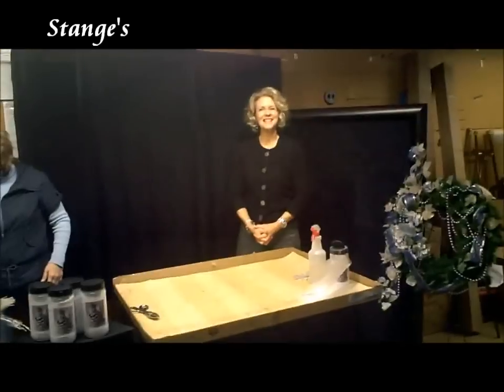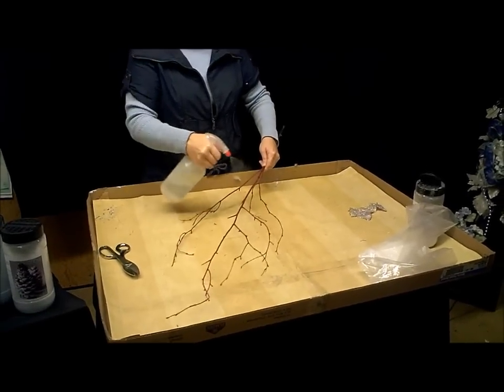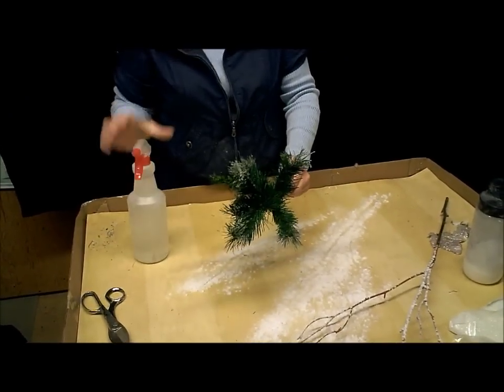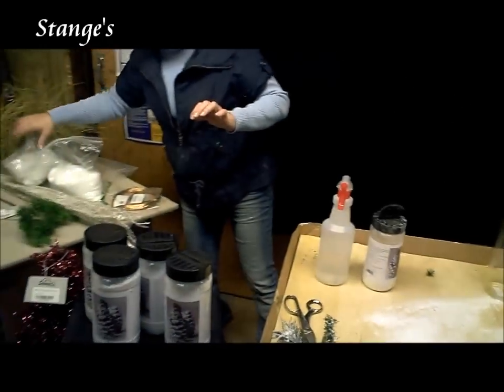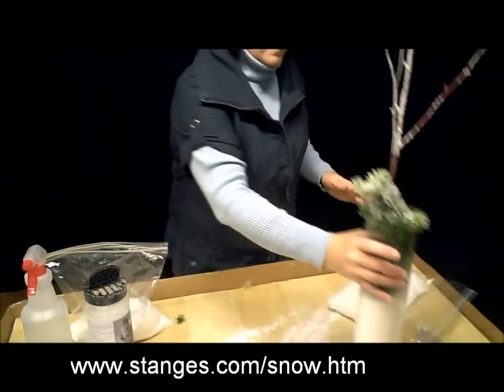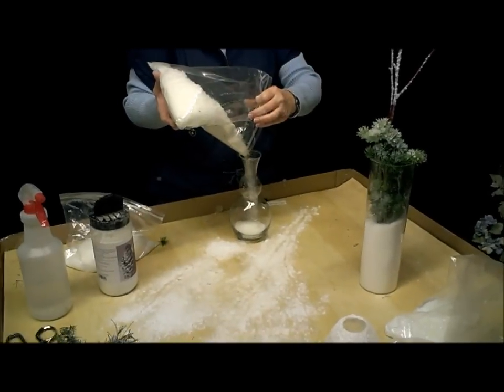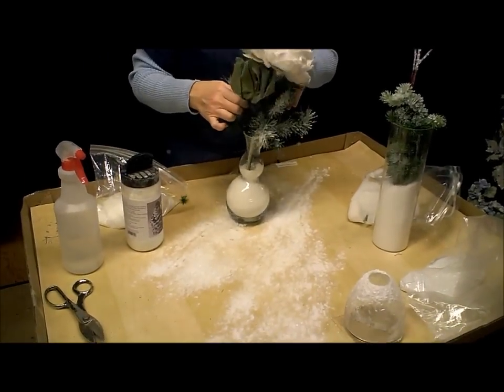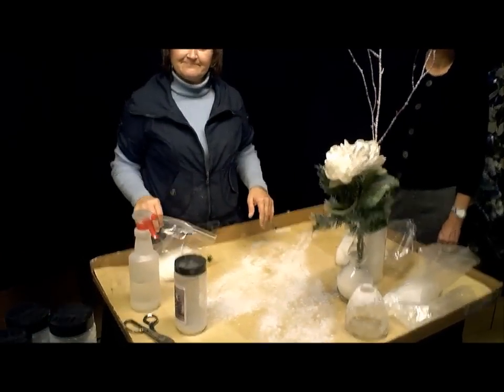Snow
How to do Holiday Decorating with Artificial Snow